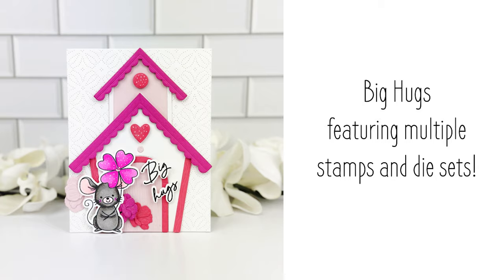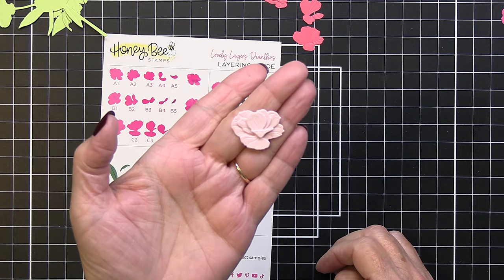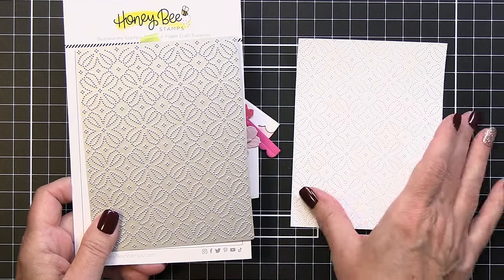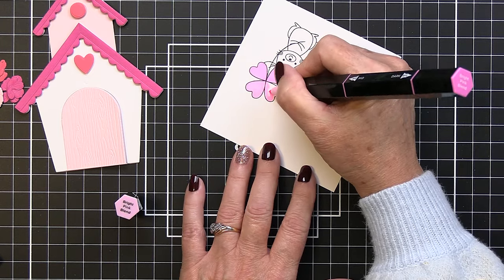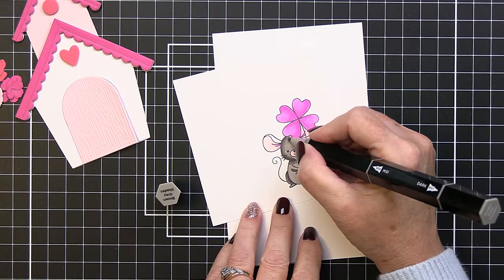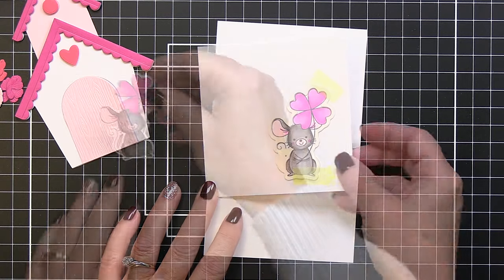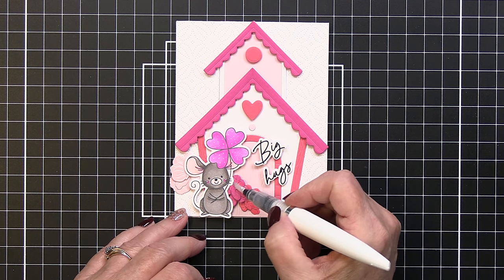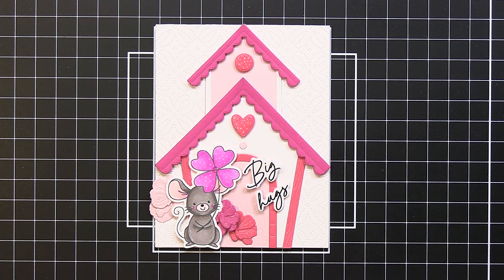Honey Bee Stamps Spring Mouse House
[Honey Bee Stamps]

🟩MISCELLANEOUS SUPPLIES🟩
Spellbinders Main Attraction Magnet [Honey Bee Stamps]
Ink Blending Brushes [Honey Bee Stamps]

**FOLLOW ME**